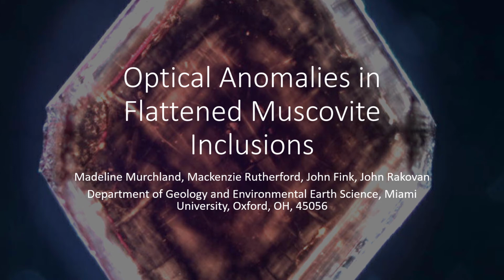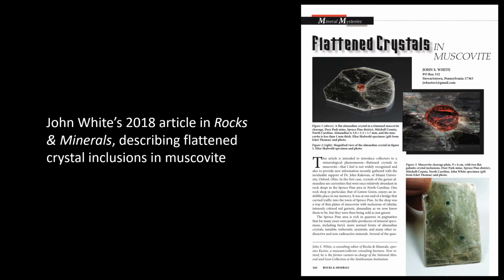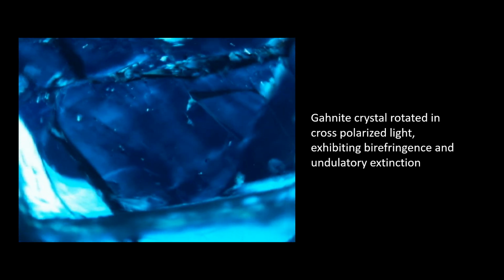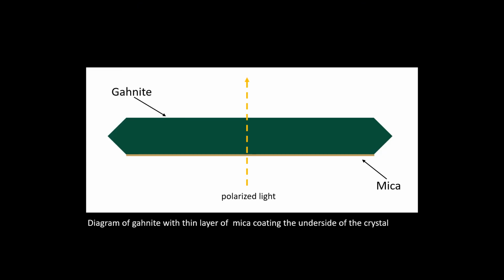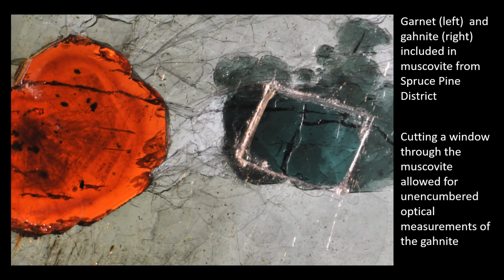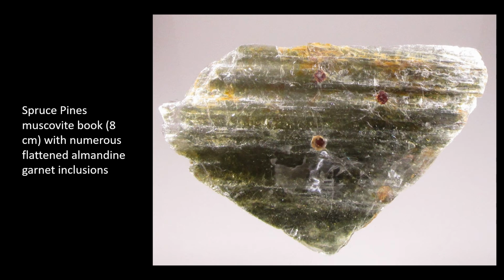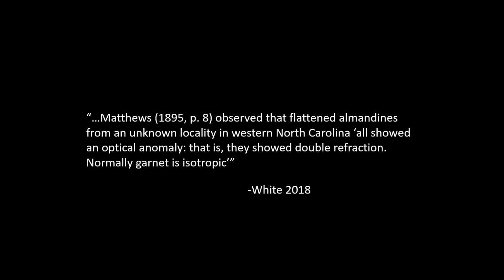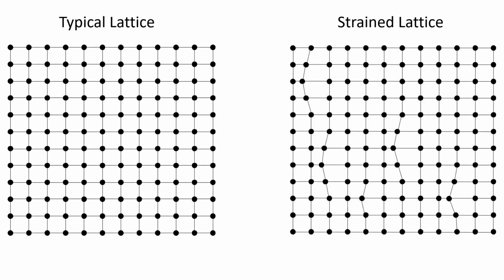Optical anomalies in flattened inclusions from muscovite.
Optical anomalies in flattened inclusions from muscovite. Given by Madeline Murchland, with coauthors M. Rutherford, J. Fink, and J. Rakovan. - eRMS 2020